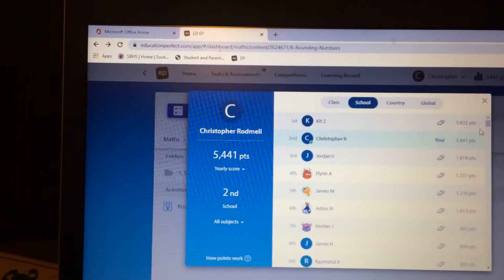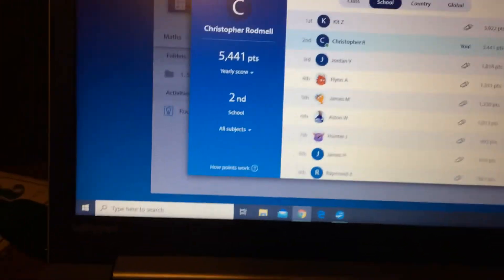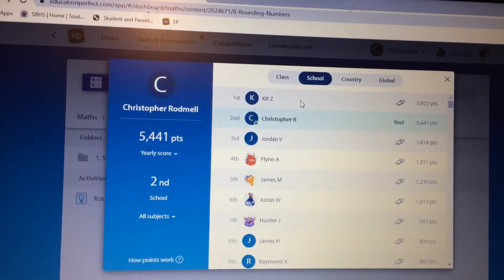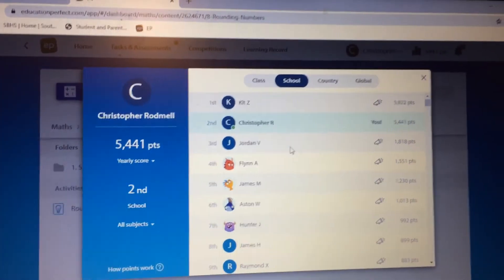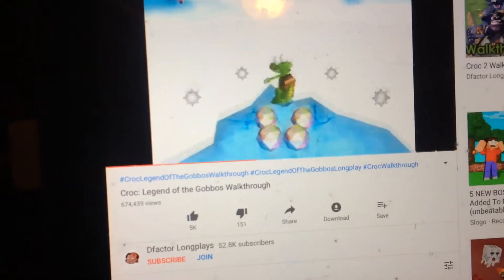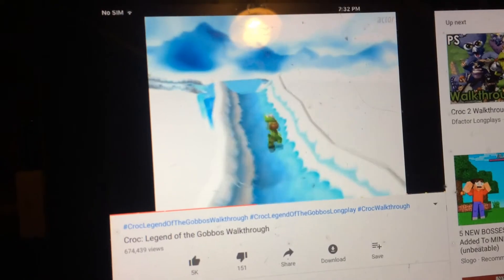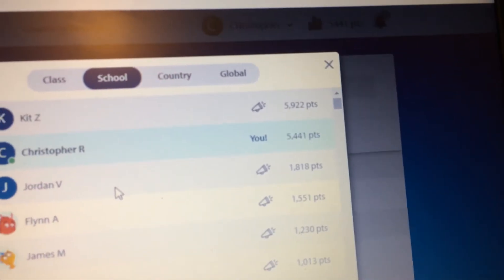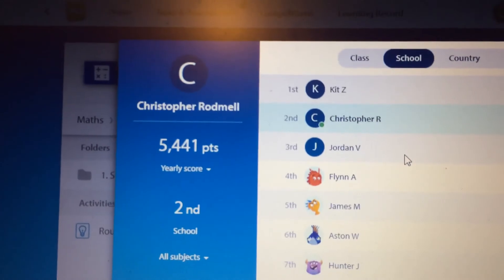My Education Perfect Progress Part 5 (For Fun Only)